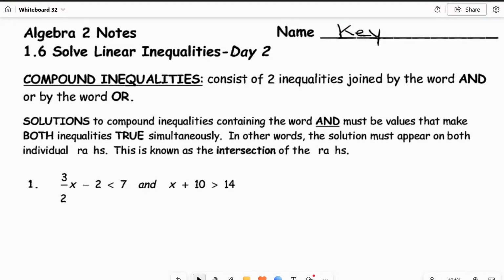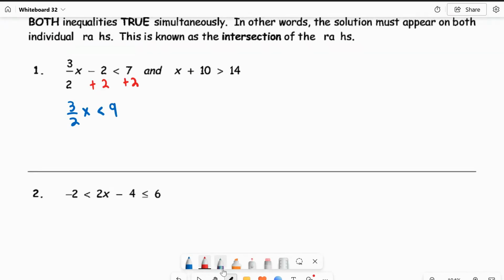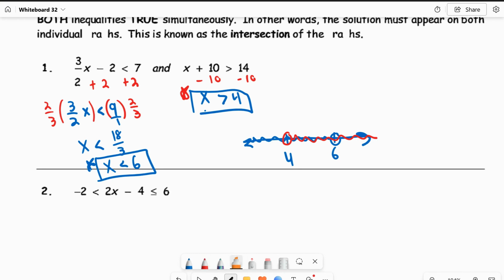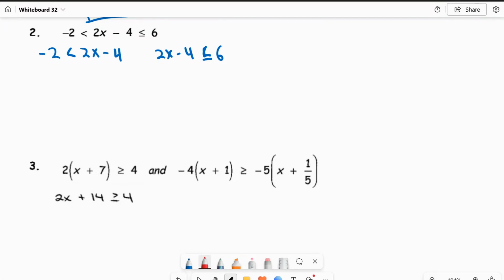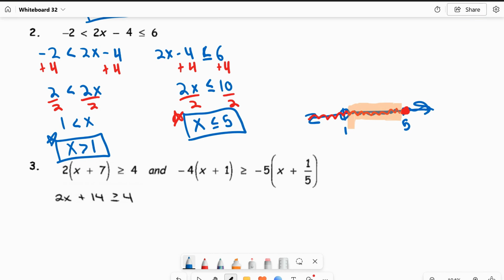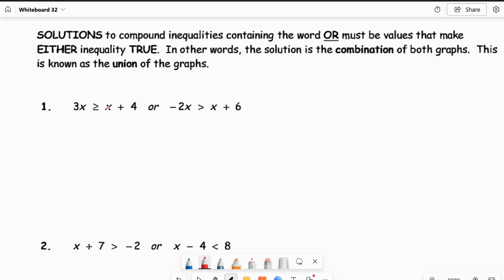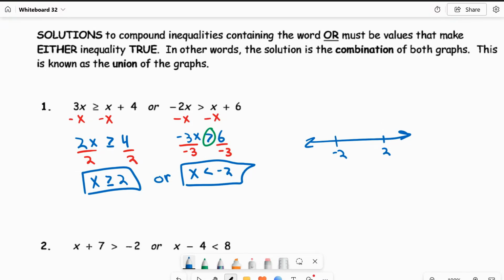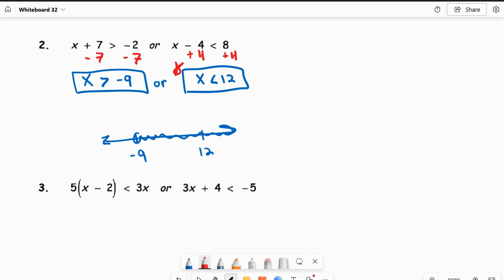1.6 Solve Linear Inequalities Day 2